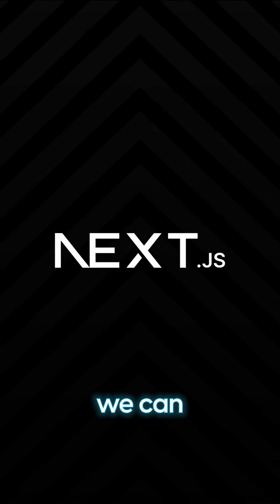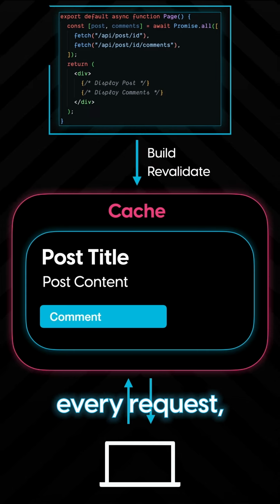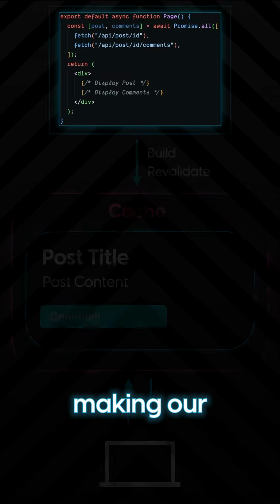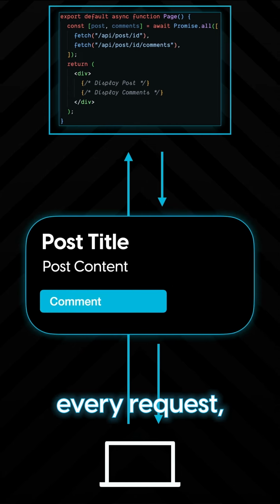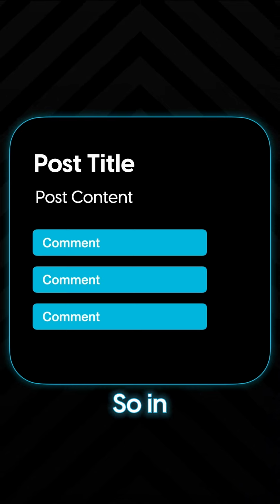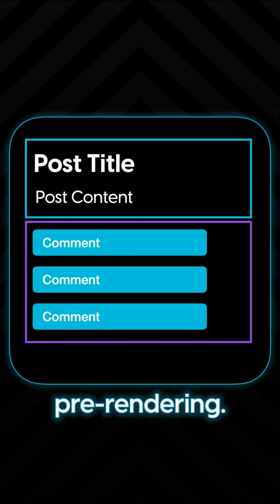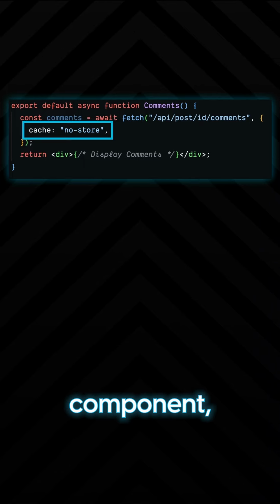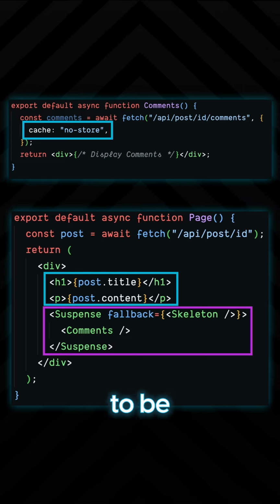Partial Prerendering in Next.js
Partial Prerendering (PPR) is a rendering strategy that allows you to combine static and dynamic content in the same route. This improves the initial page performance while still supporting personalized, dynamic data.